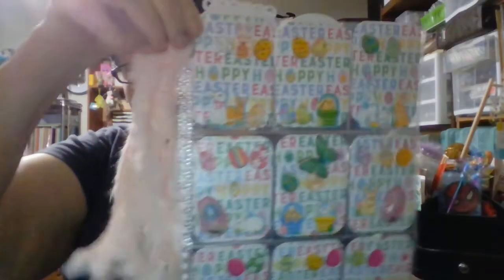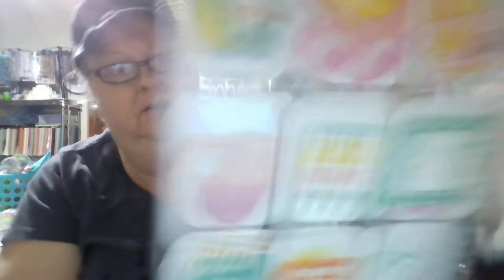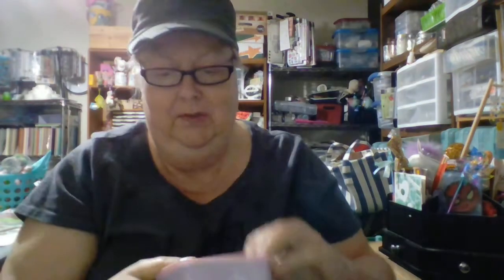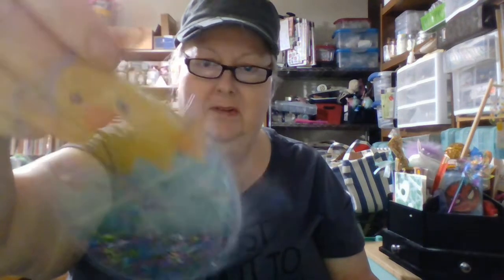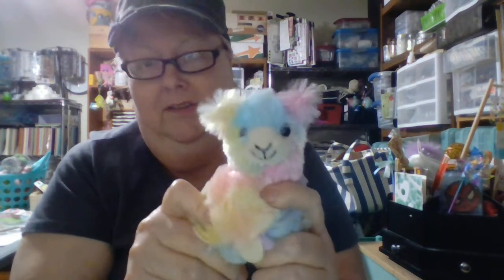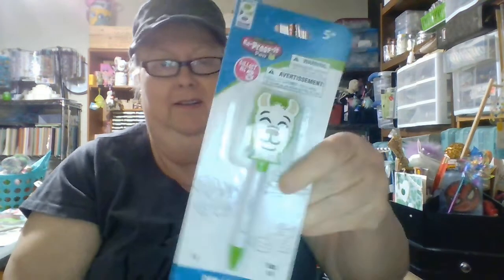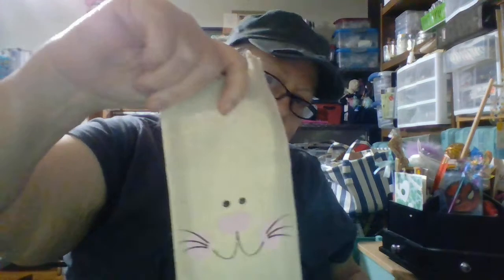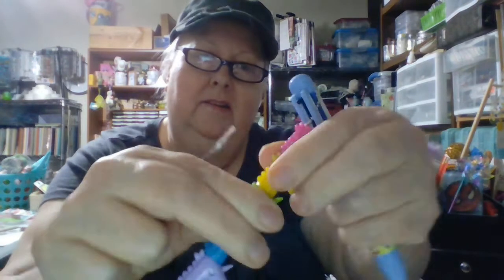Swap with Kathy sorry I was to far from the camera